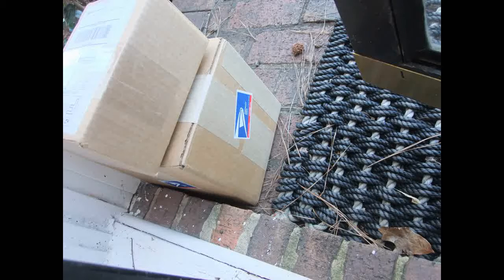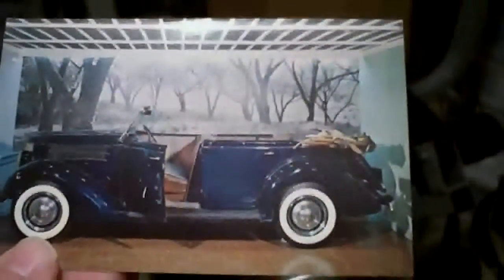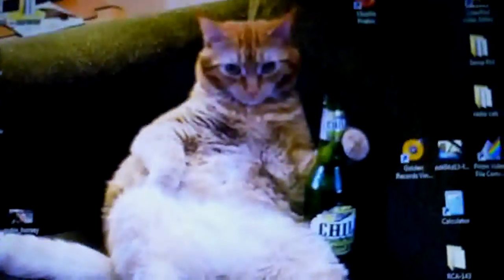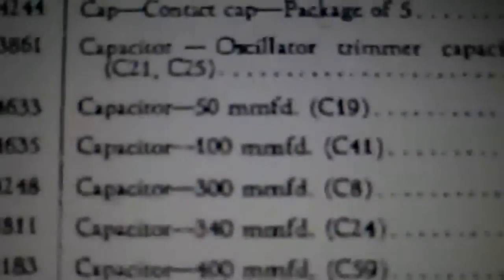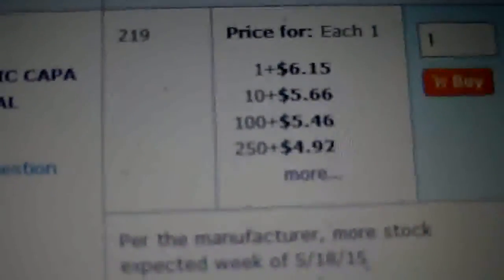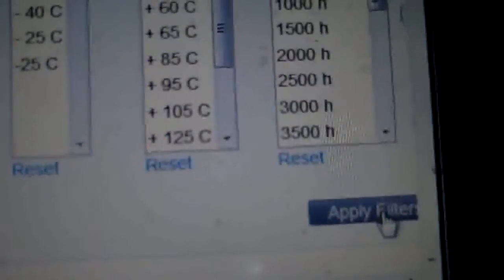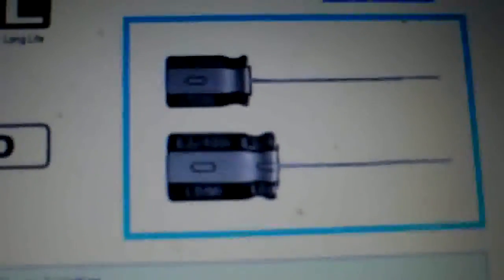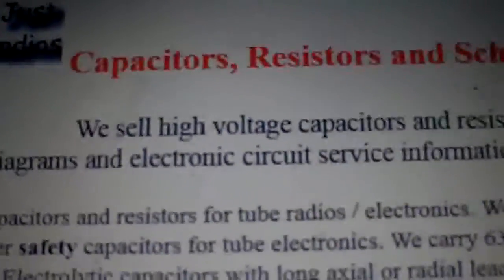1934 RCA Victor 143 Restore Part 2 of Mucho.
I got a replacement tube for each tube. I used Elderly Electronics on Ebay out of Oklahoma and Vacuum tube.net depending on the prices.
See below for some interesting links regarding Aluminum Electrolytic Life Span and Equation. Just remember the life span is also determined by the quality of the construction of the capacitor. I'm using high quality electrolytics. I think the most critical electrolytic is the first one connected to the rectifier tube (5Z3). This bears the most brunt of the AC ripple, It's the first one in the PI filter.
Anyway here's some links with interesting info.